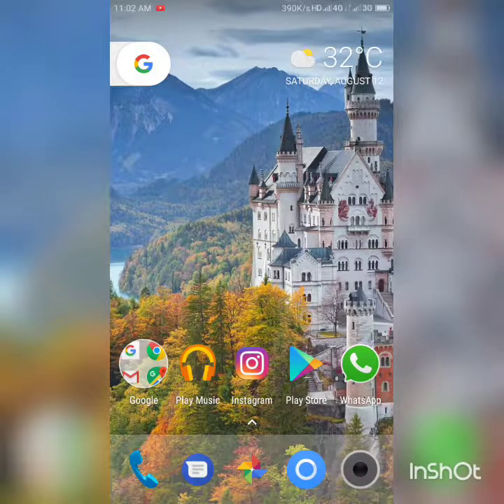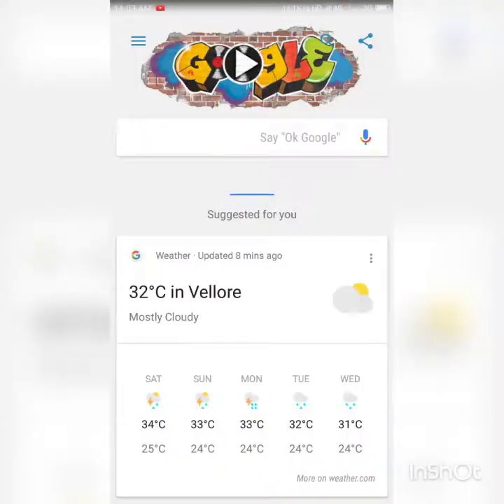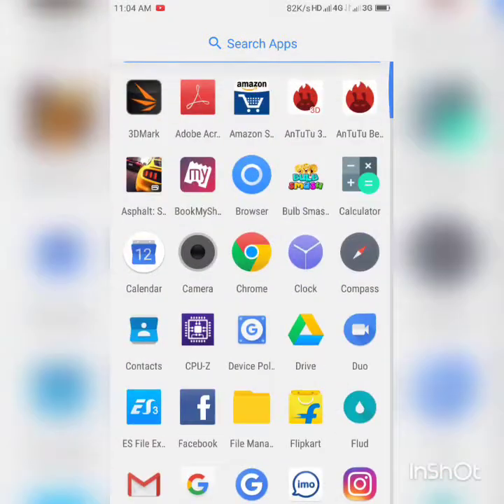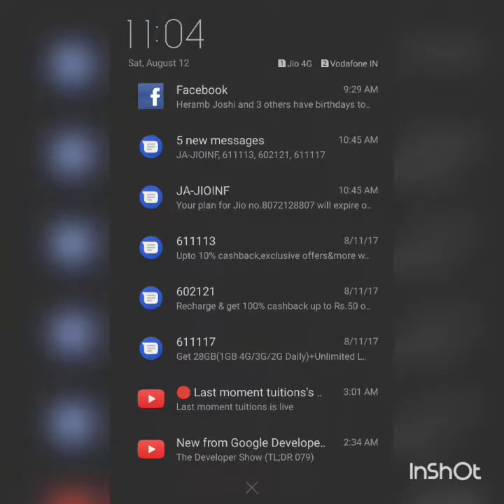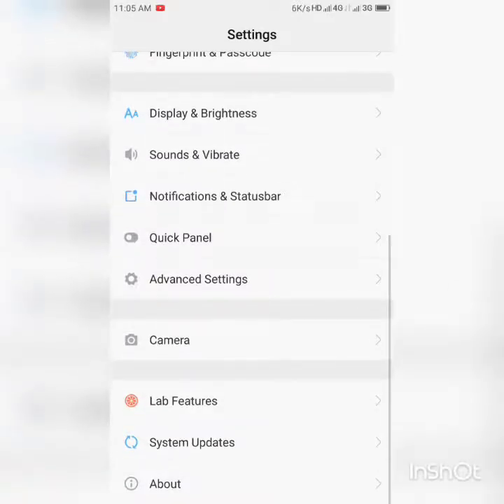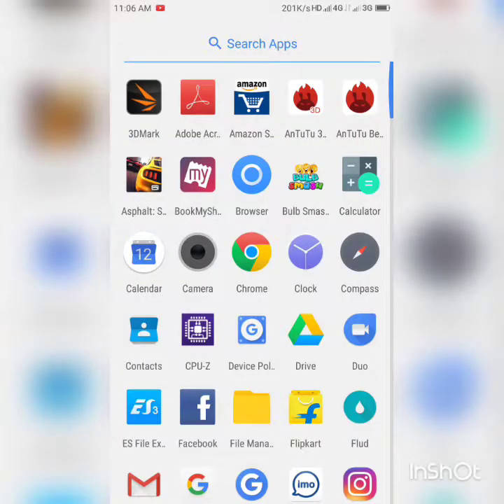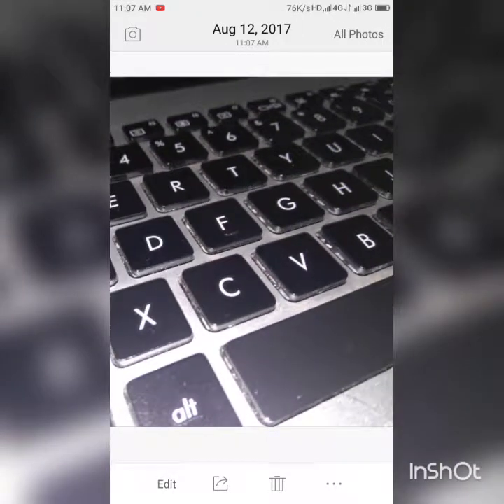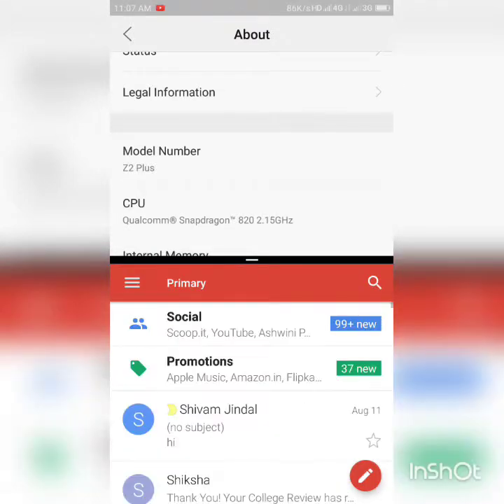Zuk ZUI review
This is a short review of zuk ZUI skin on Lenovo Z2 Plus running Android 7.0 nougat.